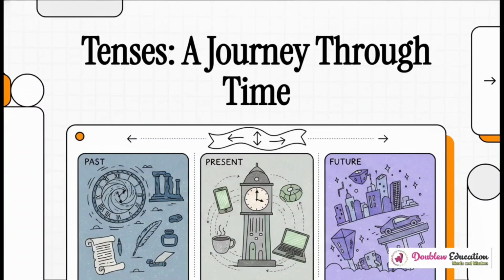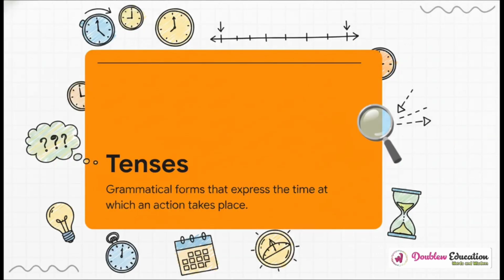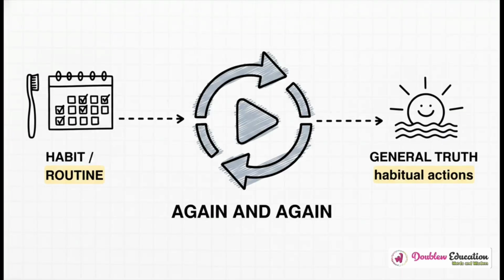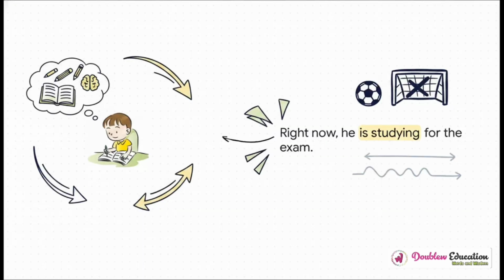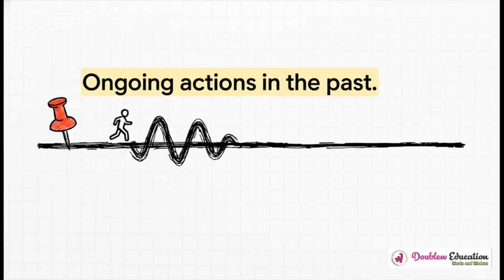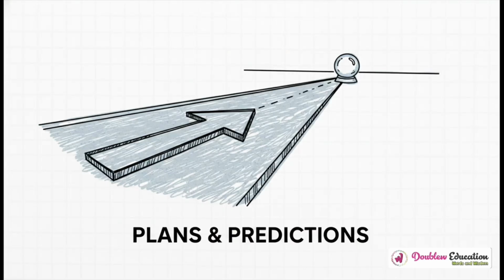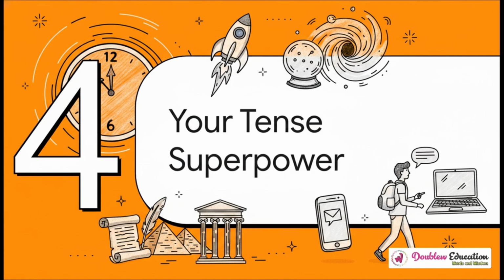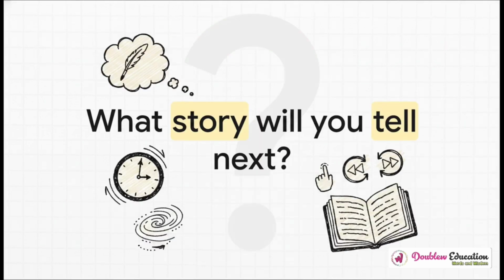Tenses — Class 8 — Wonder English Grammar | Doublew Education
Class 8 — Chapter 7: Tenses

This is THE topic that trips up even adults — present, past, future, and all their sneaky sub-forms. We break tenses down structure-by-structure (affirmative, negative, question) so you finally stop guessing and start KNOWING which tense to use, every single time. Keywords: English tenses explained, present past future tense, tenses grammar rules, grammar masterclass